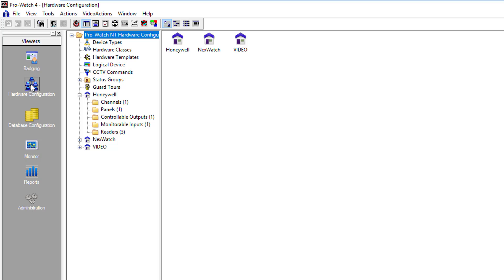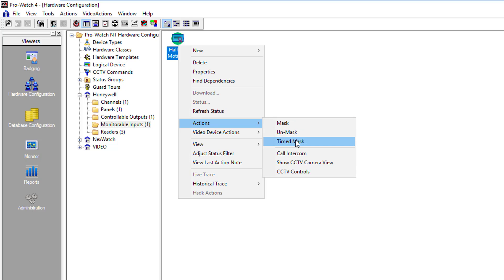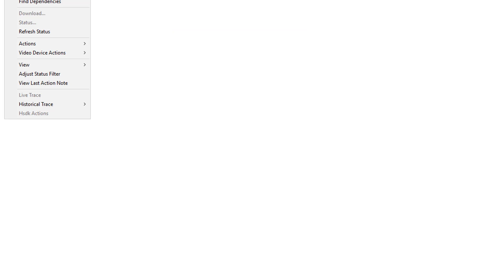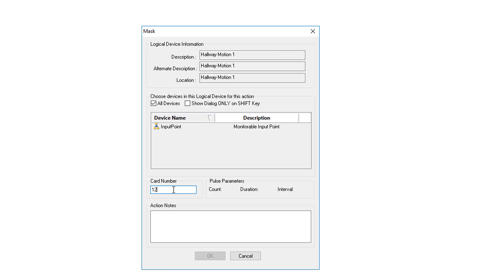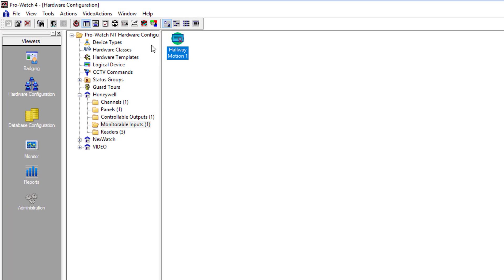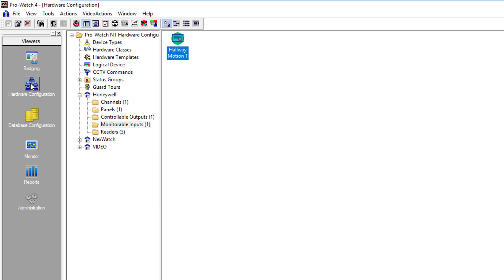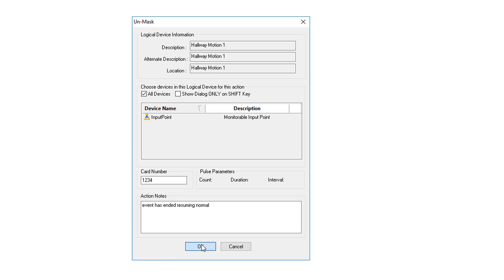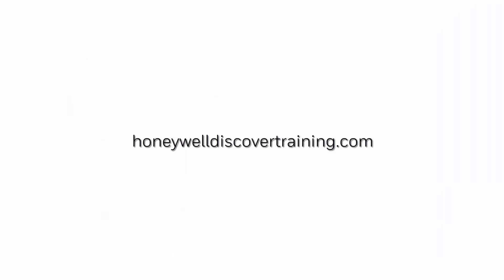How to Mask and Unmask an Input in Pro-Watch | Honeywell Help & Support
This video provides the steps necessary to perform manual actions (mask and unmask) to an input in Pro-Watch.